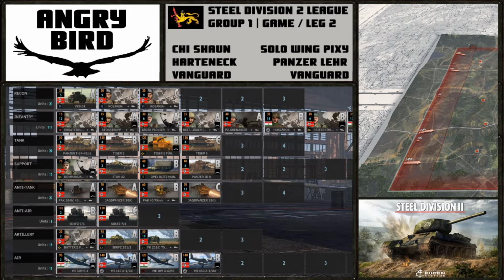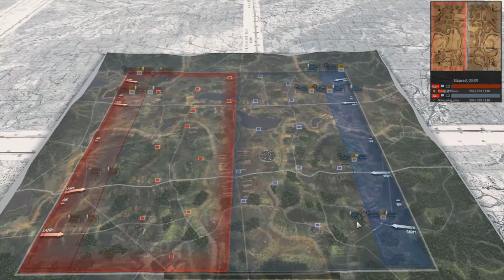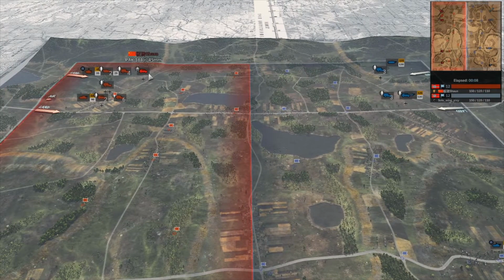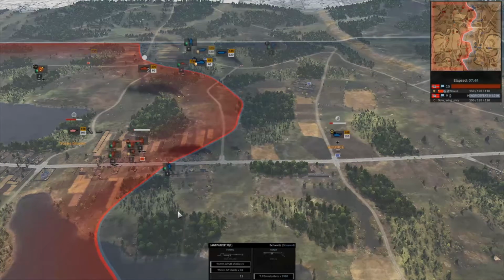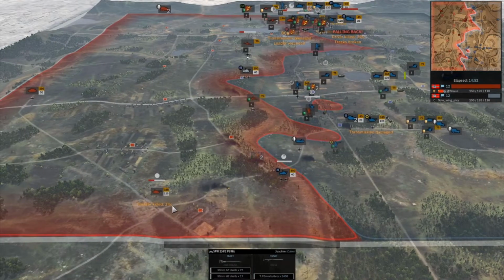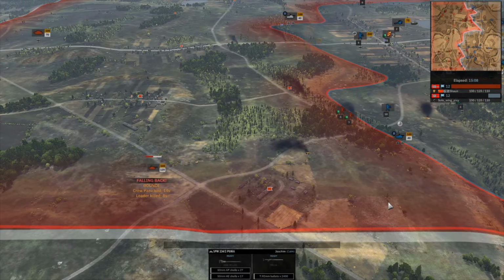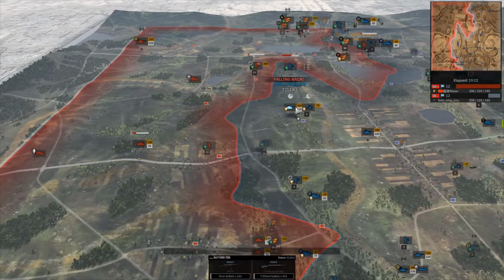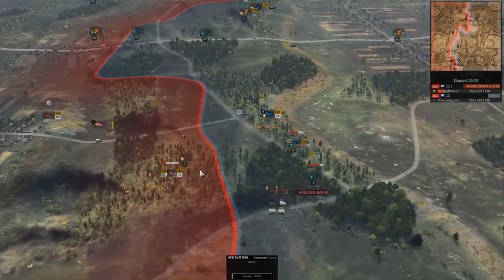Game 2 | Chi Shaun vs Solo Wing Pixy | Steel Division League Group 1 | Steel Division 2 Competitive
AngryBird casts the Steel Division League.  Game 2, the second leg of Chi Shaun vs Solo Wing Pixy | Steel Division League Group 1 (Group Zhukov).

If you want to get involved join the Steel Division League Discord

Deck Codes
Solo Wing Pixy DCROl4GIQloIeWIgMMwiC4QAK0JWIousACqKgAKpiWIjQAACADQTqNvAAymFBySzwAIPDABgUUACKKgAIl4i4imFByKYkHIEii4otgACjwwAVIqAAgs4ACS4wAKIRAAgmRByiZEHKEiMIA==

Shaun
DCRFGlDEIS0WXxcoMGg5GAQAEaEoOVRsABWAQAEKeIOVoWg5ghIAFaDAAYp4g5ht4AEExLZQZ2ABS3oAFEIgAYXWABSnYNEi5IOQR0ABRdYAEagIOUJsDRBrQAEKuAAQqwACGvgAIK7gAUQ8g5SyqDkn7AAQXCABRt4AGagIOQISABAViDkQlRcA